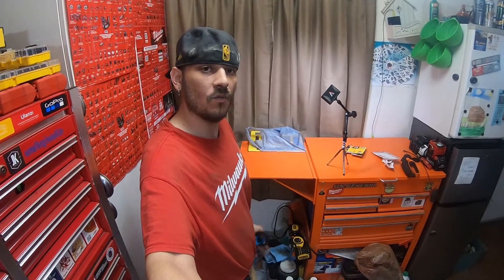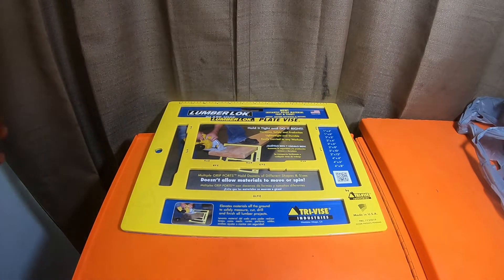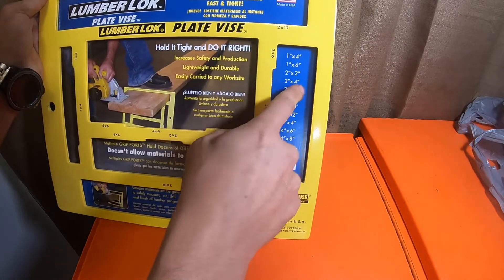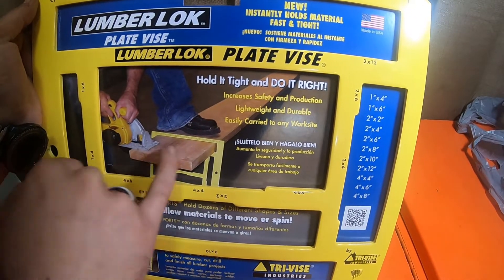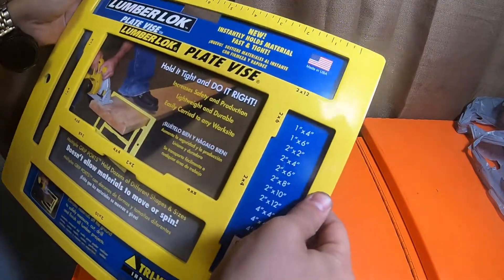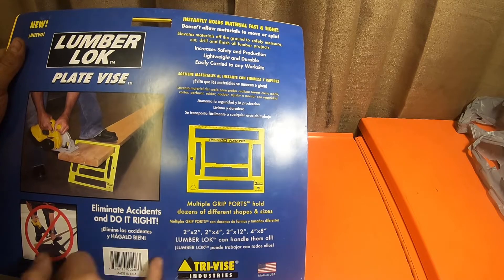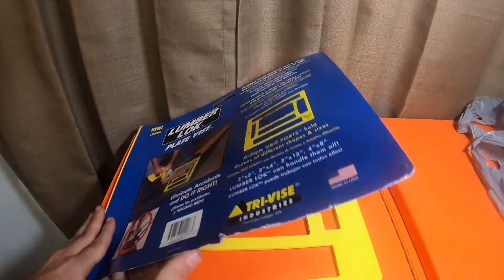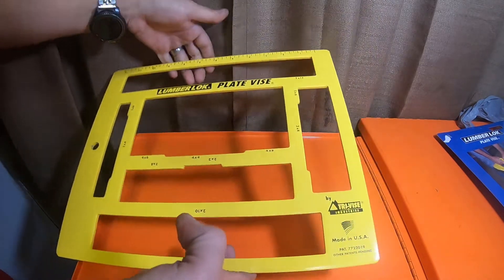Tool Haul - Lowes - Lumber Lok Plate Vise USA Made Must Check Out - QL Info N More - 12 11th 21